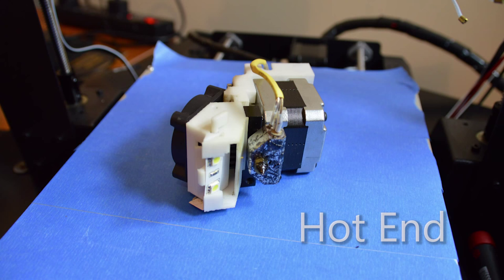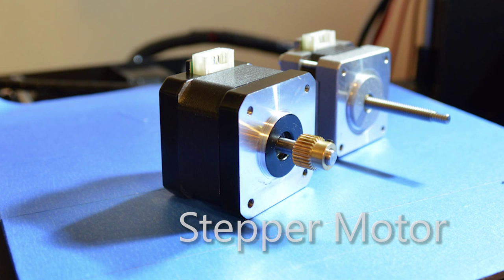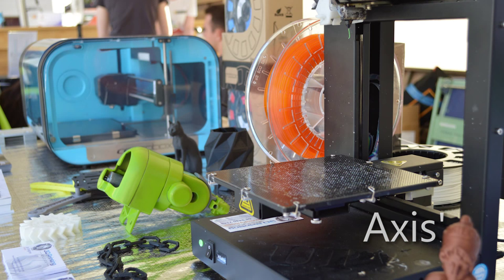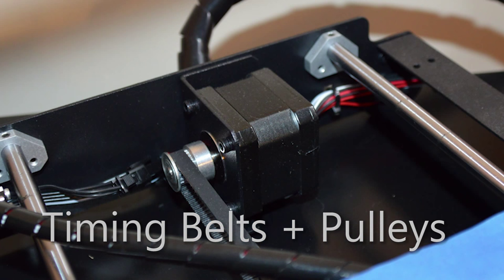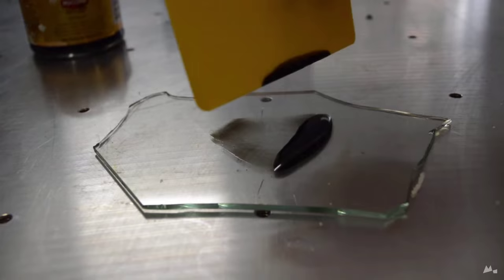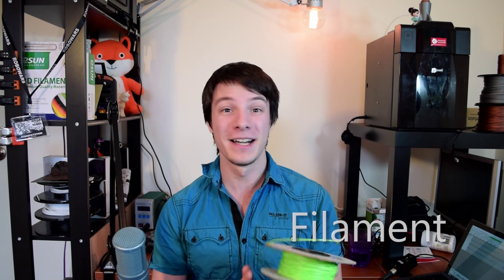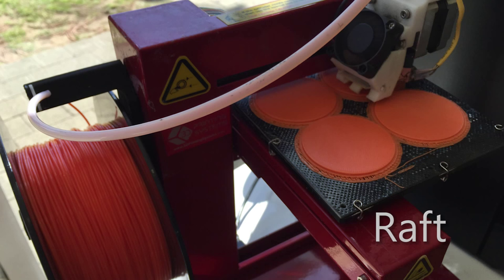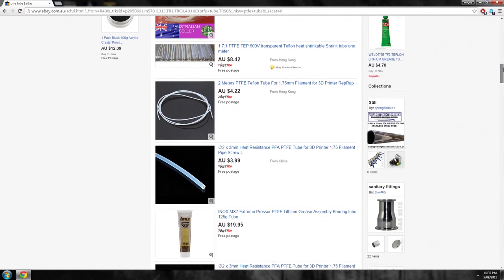3D Printing 101 - Jargon Busting! - 2015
3D Printing has many new, confusing terms which can be hard to learn for the novice.

In this 3D Printing 101 I'll go through many of the most common 3D Printing Jargon when it comes to how your FDM printer works!

Working out which is the best way to create your parts on your FDM 3D Printer can be pretty confusing!

In this episode I go through the main factors influencing print orientation with practical examples.

3D Printing 101 is a series designed to help get 3D Printing Novices up to speed and Printing quickly! :)